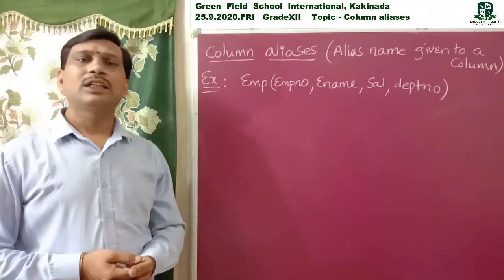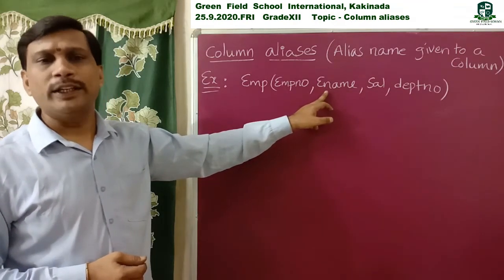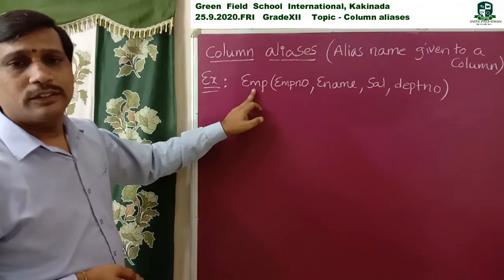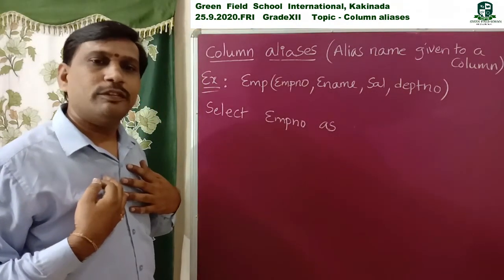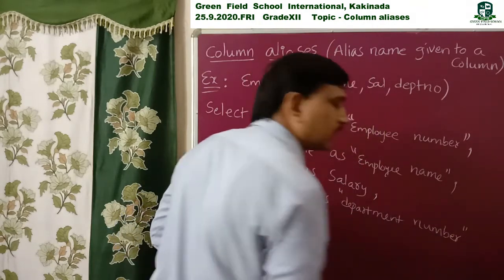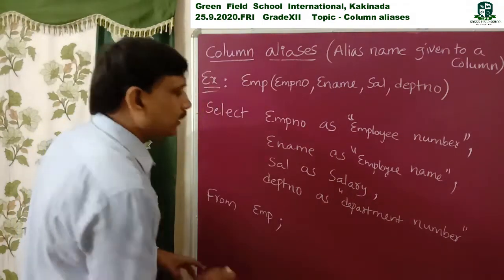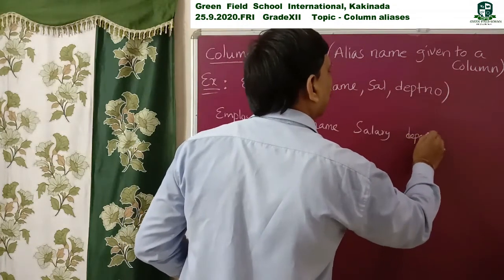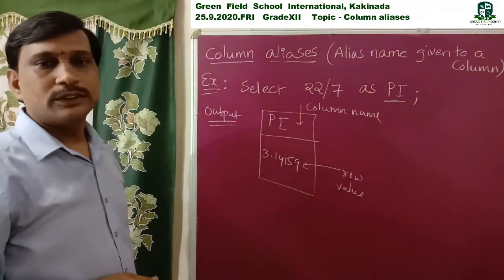ch13: MySQL: SQL Revision Tour - part 10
cbse grade12 computer science rdbms concepts for Green Field School International, Kakinada.